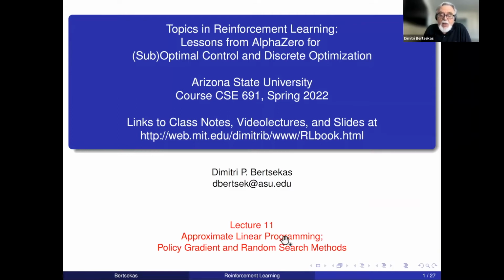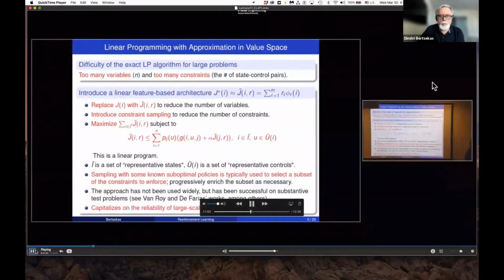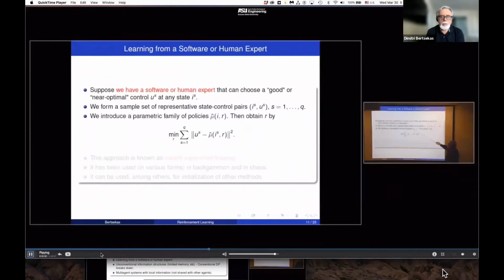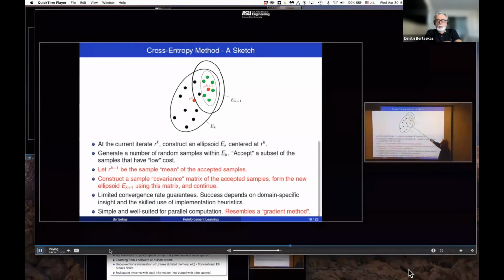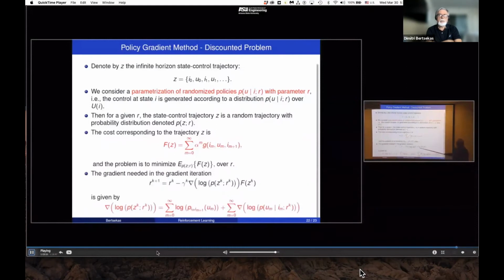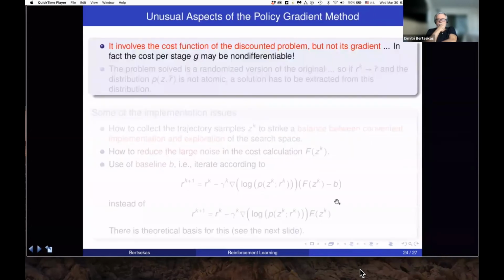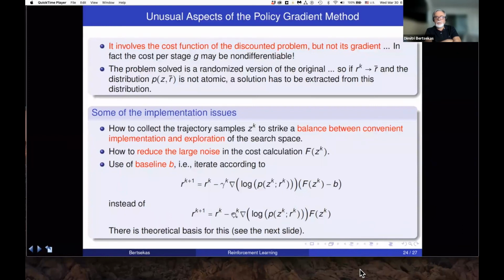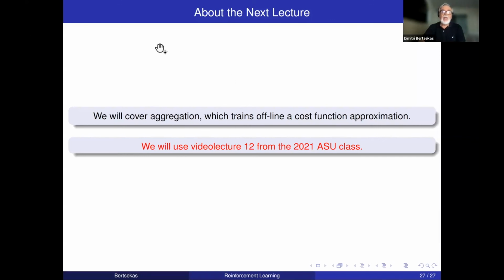Lecture 11, Spring 2022: Approximate linear programming; policy gradients and random search. ASU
We first describe the linear programming approach for solving exactly, and also approximately, infinite horizon DP problems. Then we focus on the approximation in policy space framework, whereby we want to use off-line training to obtain a policy from within a class of parametrized policies. This leads to a problem of optimization over the policy parameters, which can be solved by a stochastic gradient-type method or a random search method. These methods involve interesting and challenging implementation issues, which are discussed in this lecture, and in greater detail in the 2019 RL textbook,